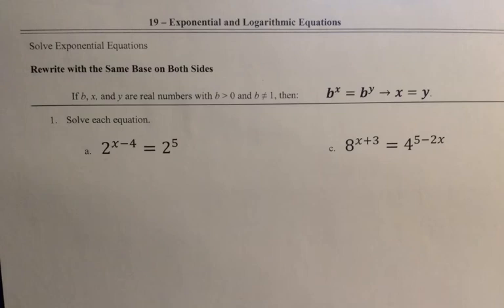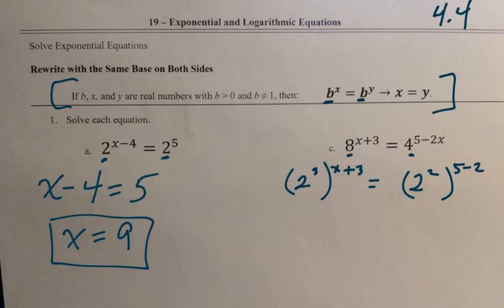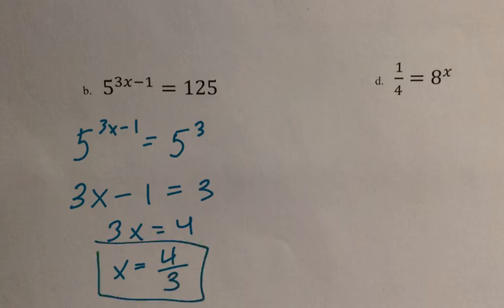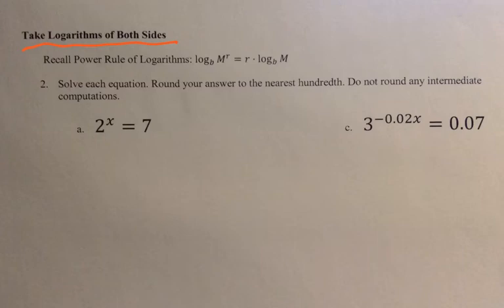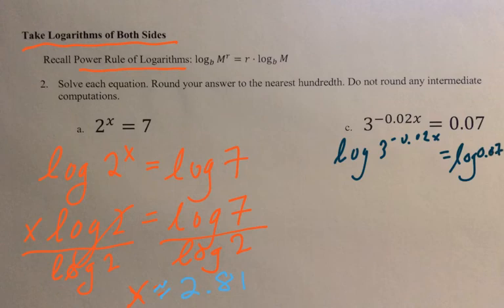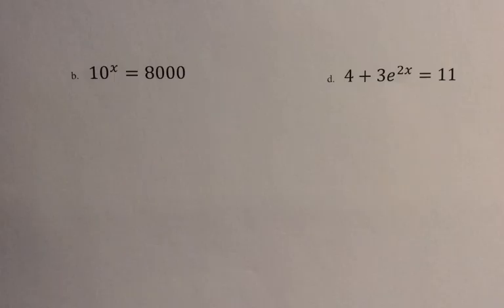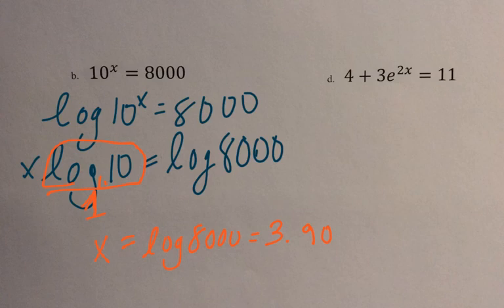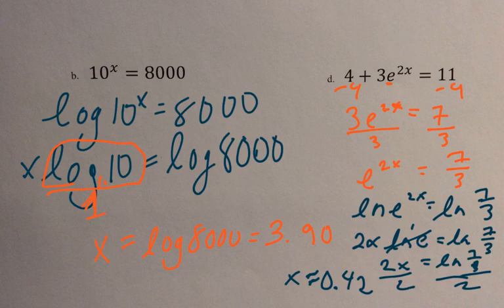Exponential And Logarithmic Equations Part 1